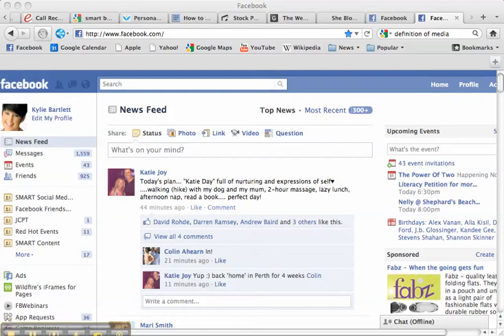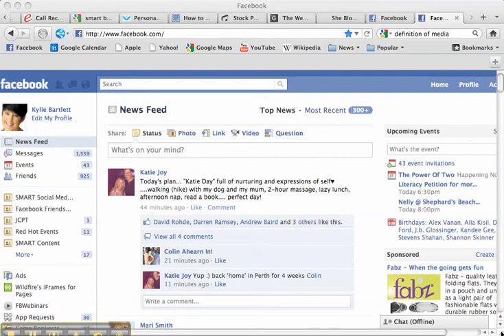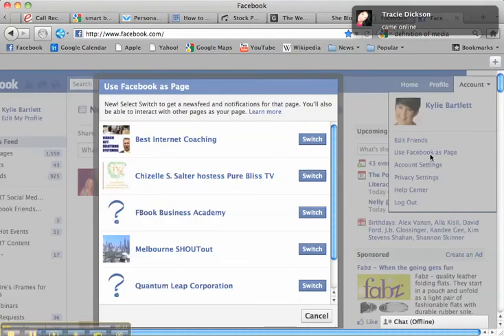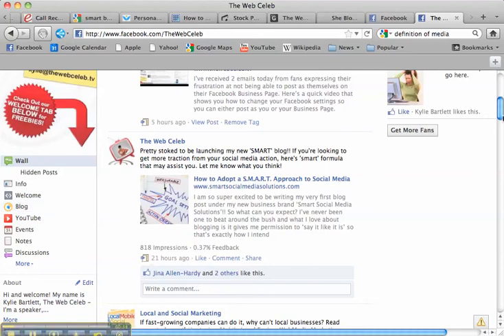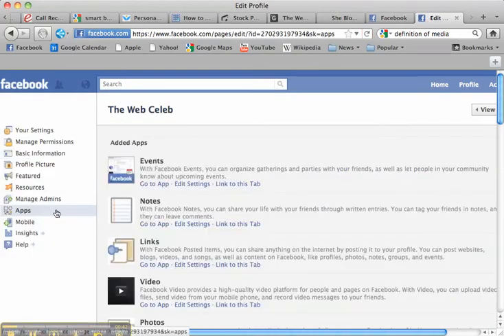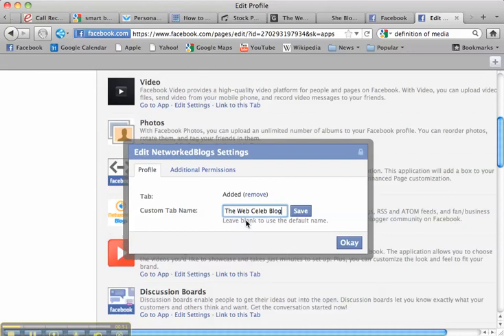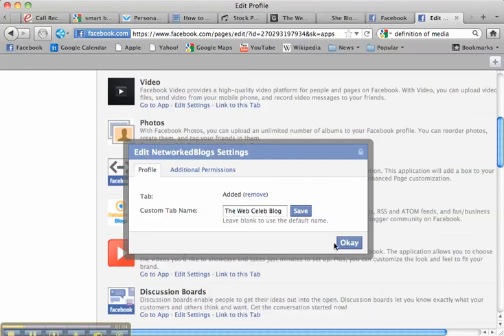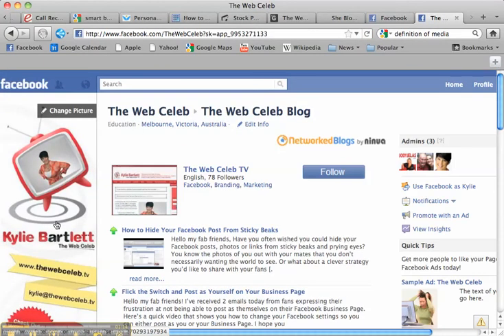How to Brand the Names of Your Facebook Business Page Tabs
We all know how important branding is, right? Well now you can customise all your tabs associated with your Facebook business page. Watch this video to find out how!